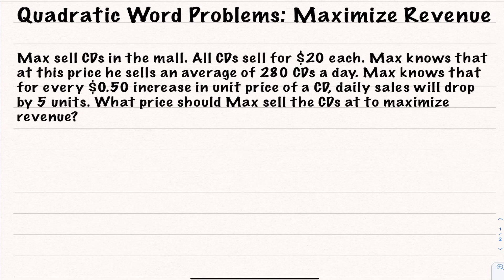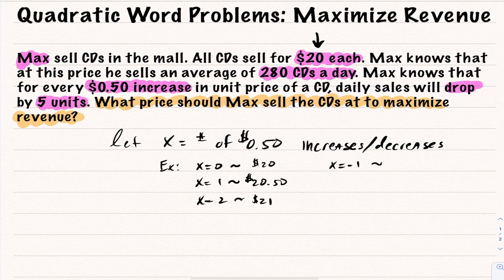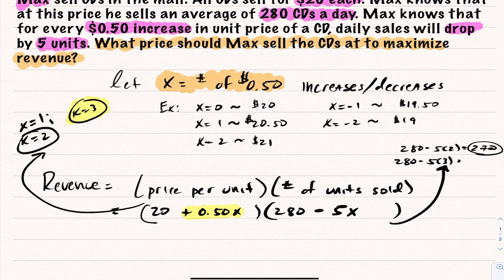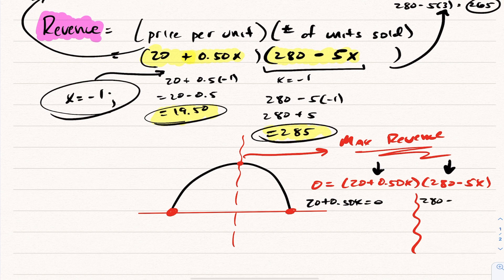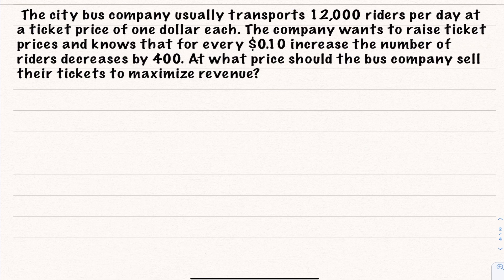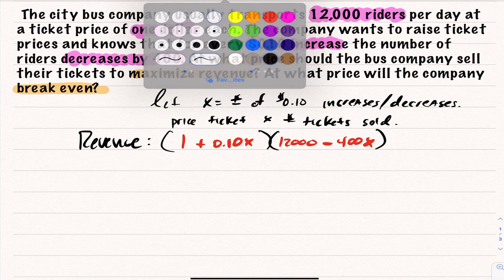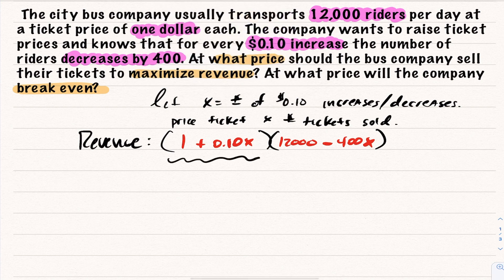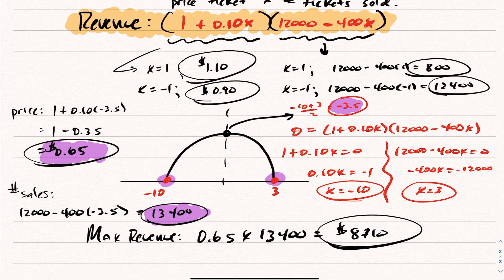Quadratic Word Problem: Maximizing Revenue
In this video we study maximizing revenue with quadratic word problems.

EDIT: in ex # 2) the roots should be x = -10 & 30 (not -10 & 3).

So the price that MAX Revenue occurs at is 10 increases of 10 cents making the price per ticket $2.00.